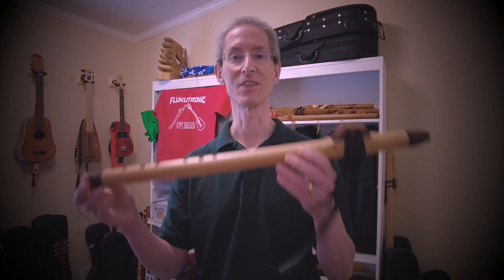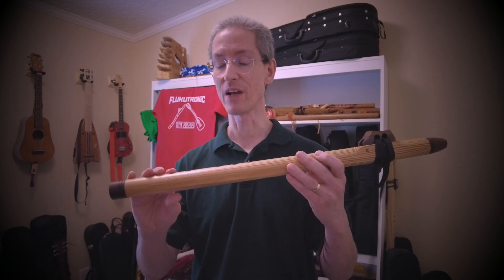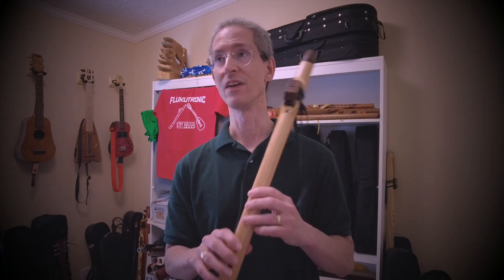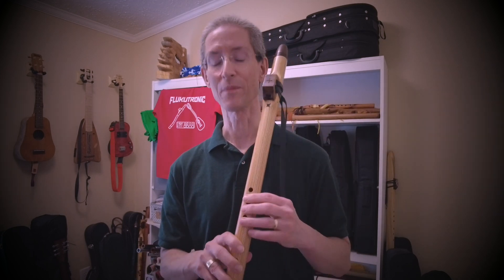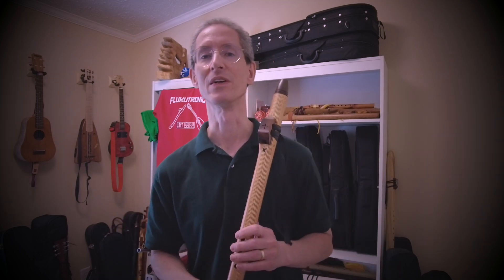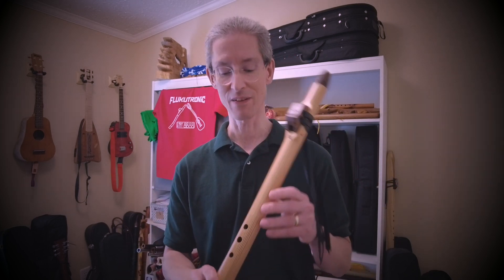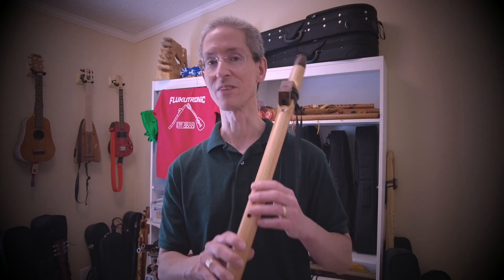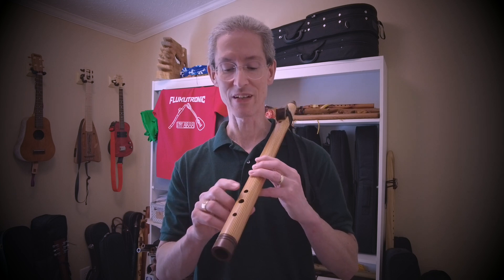First Look: E4 Magen Avot scale Native American style flute by Brad Young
In which we get a first look at an E Magen Avot scale Native American style flute by Brad Young, 4 Wind Flutes.

0:00 First playing sample, dry
1:14 Discussion
4:09 Natural Minor playing sample
4:38 Locrian Minor playing sample
5:22 Major scale playing sample
5:53 Discussion
6:13 Magen Avot scale play sample, with reverb
7:36 Wrap up